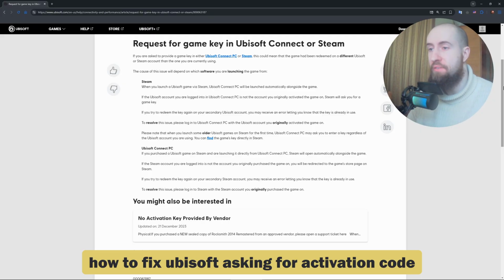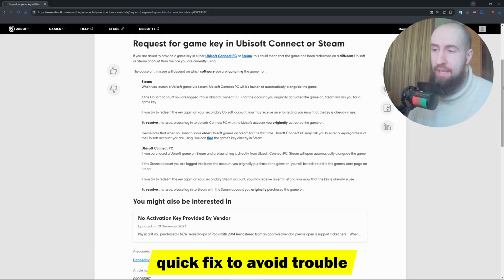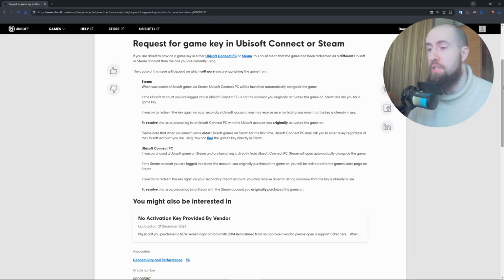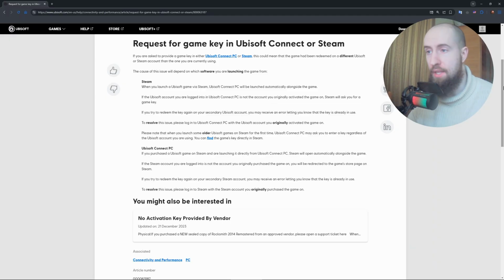How To Fix Ubisoft Asking For Activation Code (2026) - Full Guide!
In today's video, I show you how to fix Ubisoft asking for an activation code.